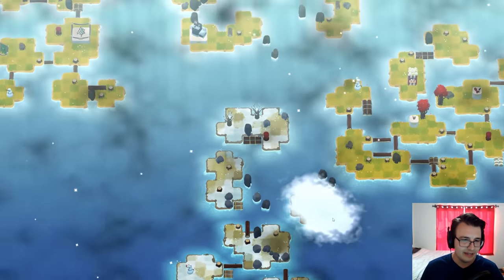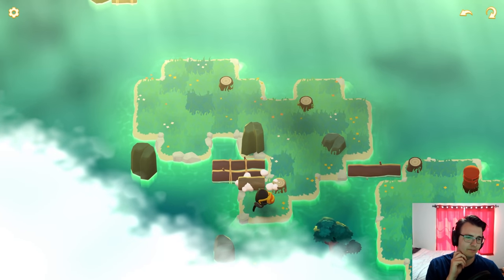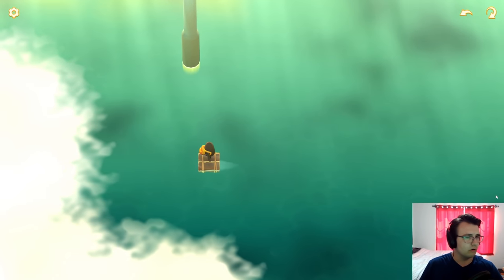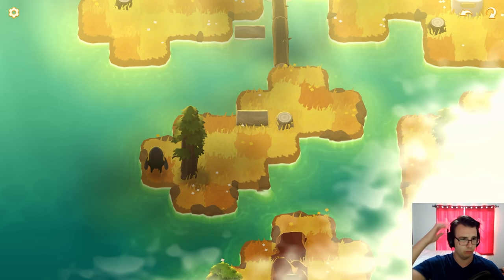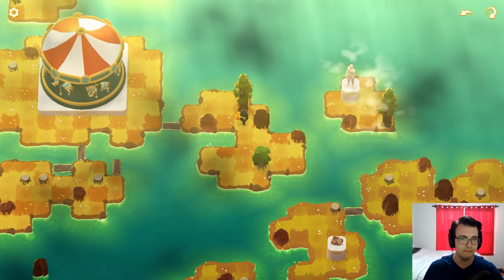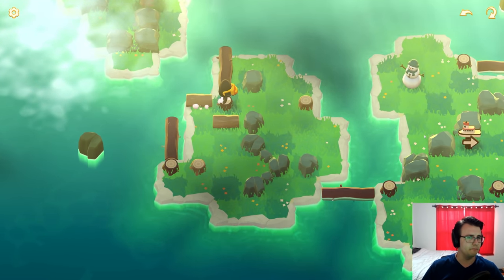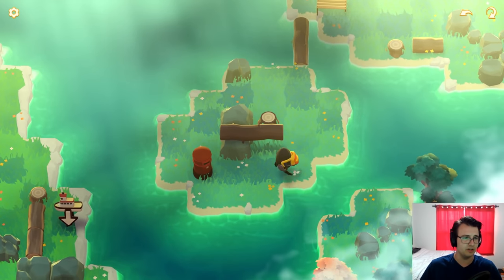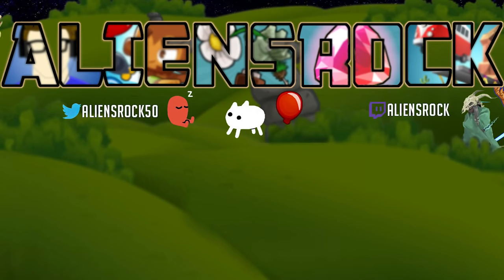I Can't Believe They Moved An Entire Island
A Monster's Expedition Part 24 - I return to the carousel, but it's not where I expect it to be! I'm not sure why this island was shifted around, but I can't complain - solving the new puzzles is still a fun challenge.

A Monster's Expedition is an open world puzzle game from the makers of Cosmic Express! Push, roll, and stack logs to hop from island to island, learning about humans along the way. Solve hundreds of puzzles in this massive open world adventure!